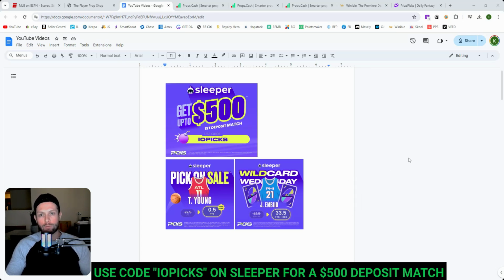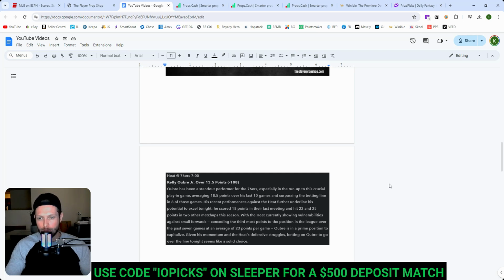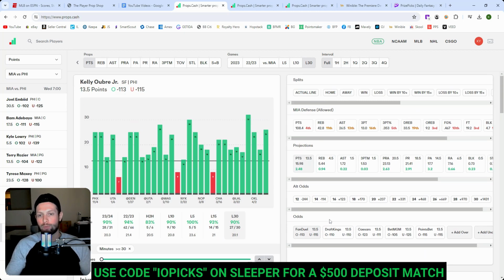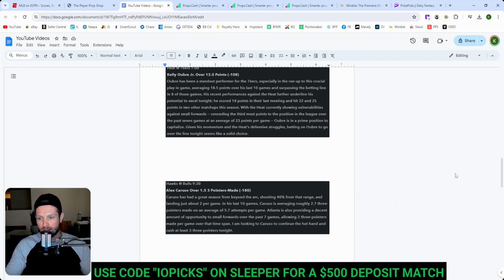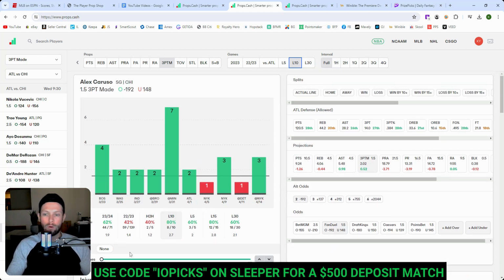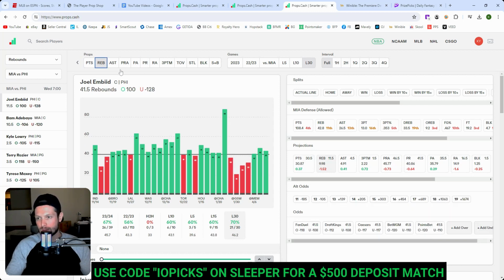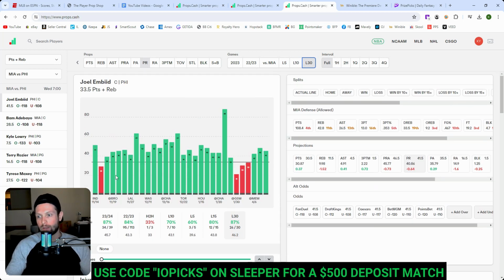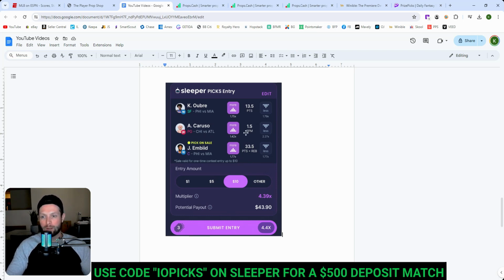PRIZEPICKS SLEEPER NBA PLAYOFFS 4/17/24 - FREE PICKS! - BEST PLAYER PROP SHOP PAYLAYS! - NBA BETS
BEST FREE PRIZEPICKS/SLEEPER/CHALKBOARD PLAYER PROPS FOR NBA PLAYOFFS 4/17/24